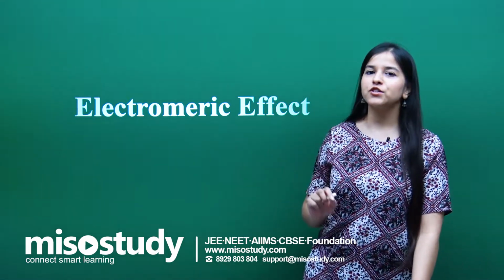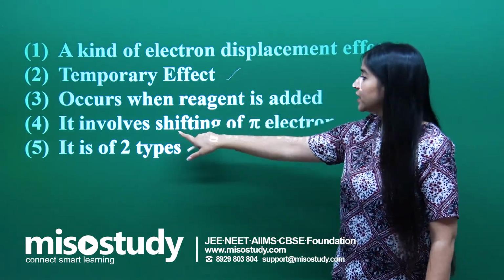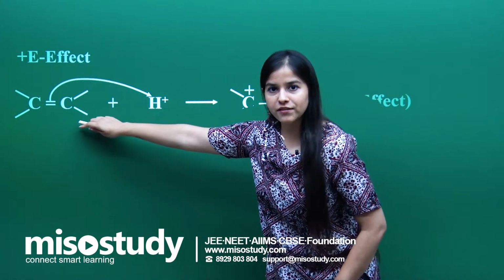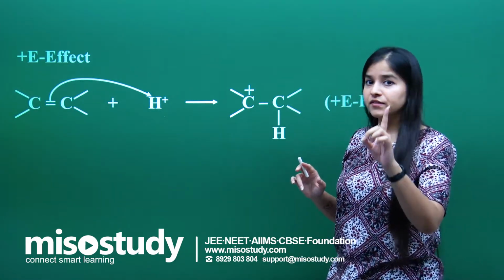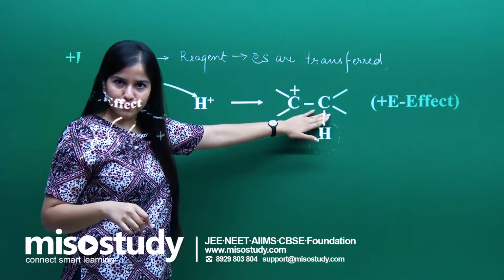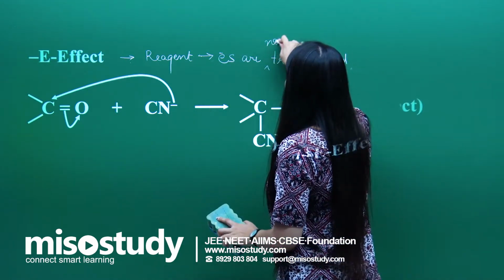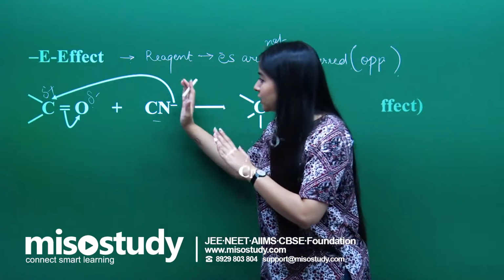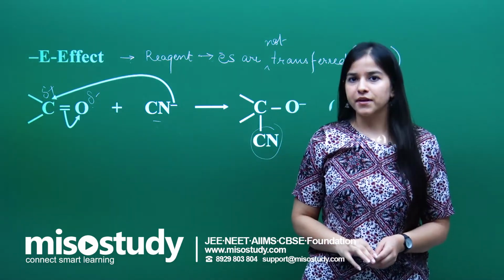NEET Chemistry | Electromeric Effect | Important Formulas | In English | Misostudy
Electromeric Effect from chapter General Organic Chemistry, online video lecture for NEET & AIIMS class 12th students, prepared by the best-experienced faculty of Misostudy

Electromeric effect is a temporary effect and observed only in organic compounds with multiple bonds in the presence of an attacking reagent. Electromeric effect may be defined as the complete transfer of shared pair of pi electrons of multiple bonds to one of the atoms in presence of an attacking reagent.

Here in this online video lecture, we will discuss the formulas of Electromeric Effect for the NEET & AIIMS exam.